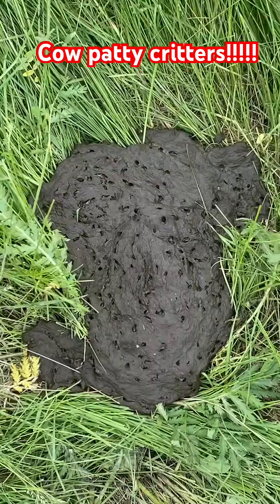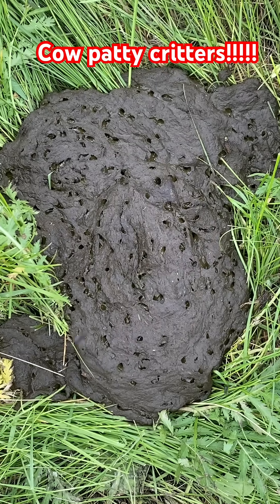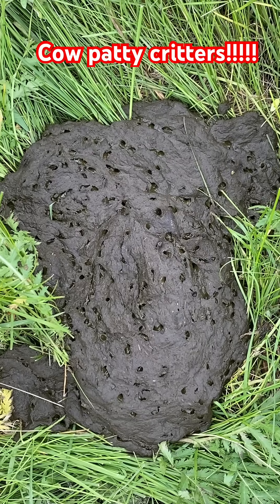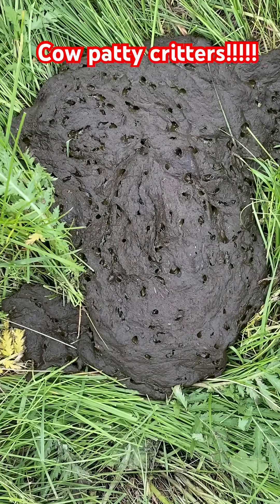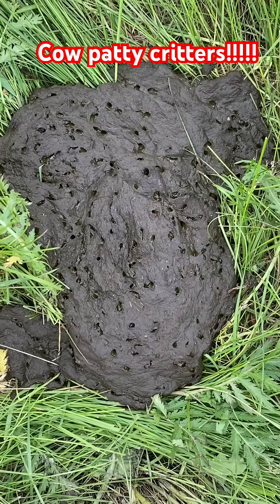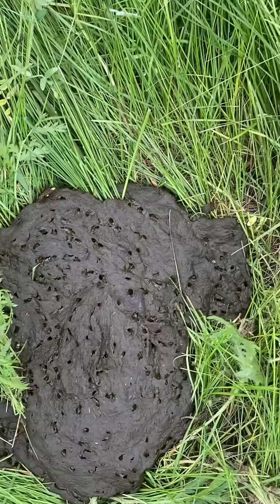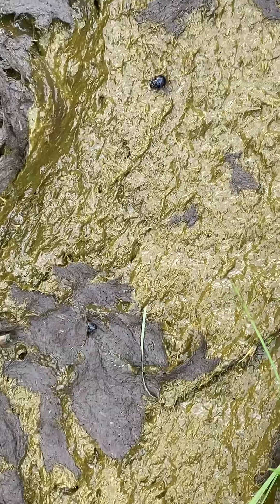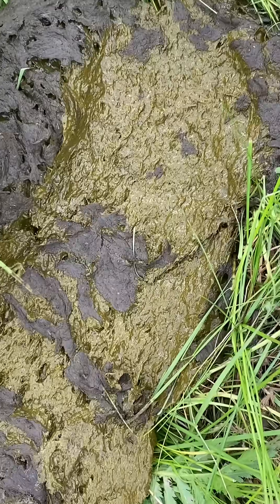Cow patty critters!!!!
Beneficial insects are moving into the neighbourhood! Helping get the animal’s fertilizer down into the soil layer and also helping to out-compete and interrupt the life cycles of cow flies.

You can download the free 226 page Cow Patty Critters guide

Happy days!